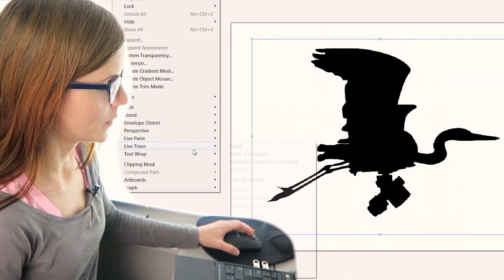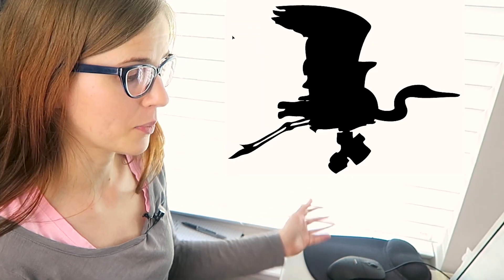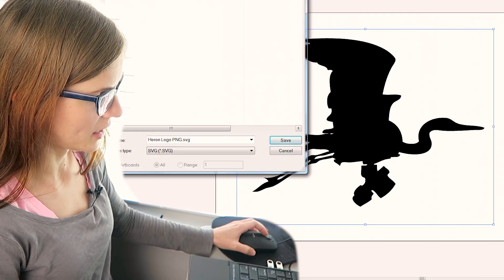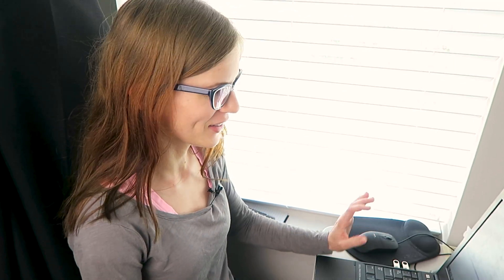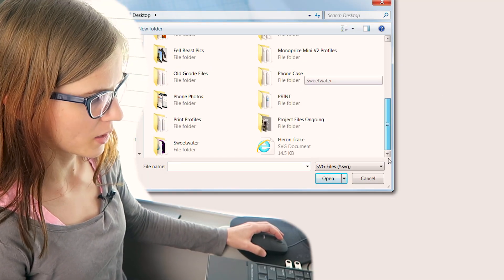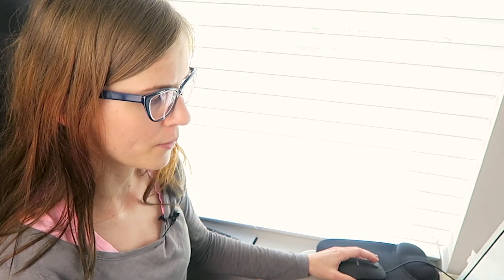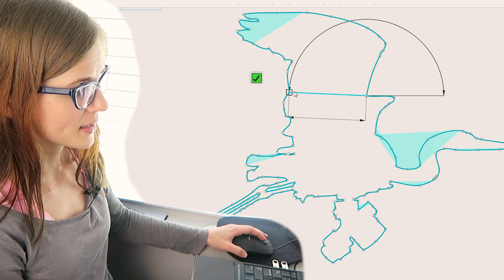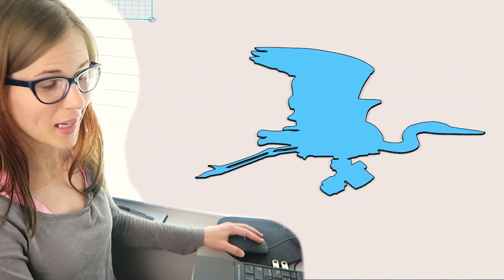How to Convert JPG to SVG to STL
Turning a simple image into a 3d printable model using Adobe Illustrator's Live Trace tool and a 3d modeling program, then painting it to look like weathered steel.

| Supplies |
Light Silver Acrylic
Dark Silver Acrylic
Burnt Orange Acrylic
Outdoor Sealer
Flexible Filament
3D Printer